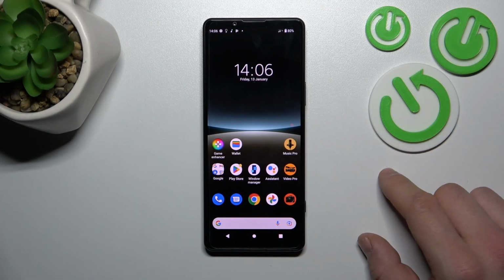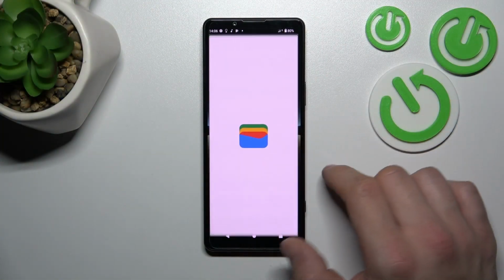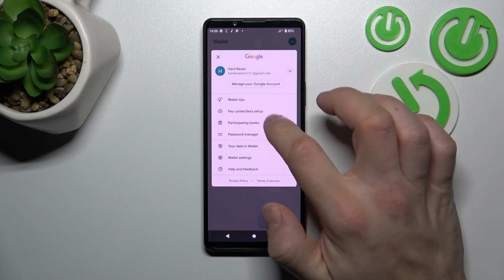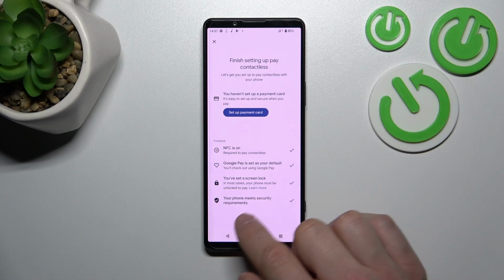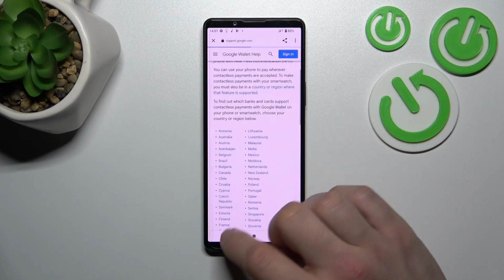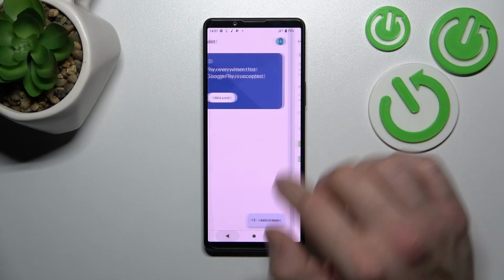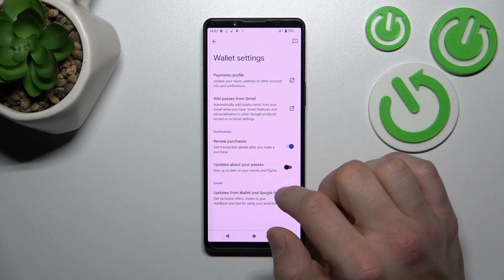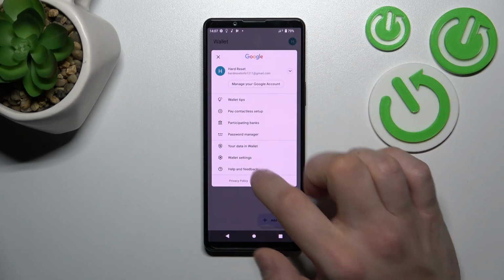How to Manage Google Wallet in SONY Xperia 5 IV – Wallet Options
Learn more info about SONY Xperia 5 IV:
hardreset.info/devices/sony/sony-xperia-5-iv/tutorials/

If you’re wondering how to manage Google Wallet in SONY Xperia 5 IV, then here we are coming to show you! In this tutorial we would like to show you how easily you can find proper section, which will allow you to manage Google wallet easily. So let’s follow all shown steps and successfully manage Google wallet according to your needs.

How to manage Google wallet in SONY Xperia 5 IV? How to use Google wallet in SONY Xperia 5 IV? How to find Google wallet in SONY Xperia 5 IV? How to set Google wallet in SONY Xperia 5 IV?